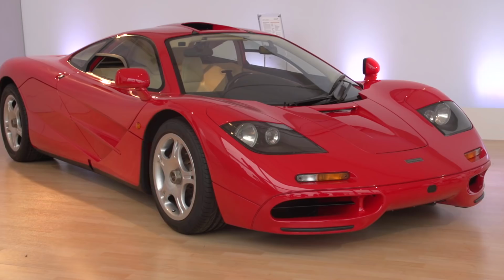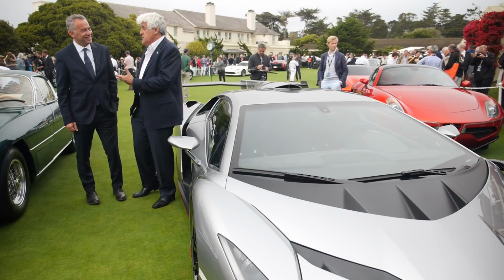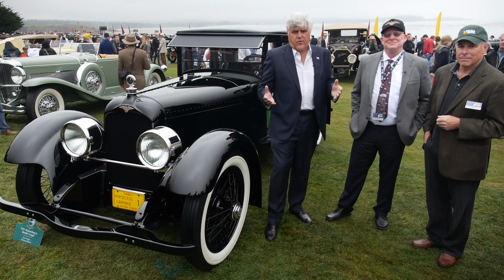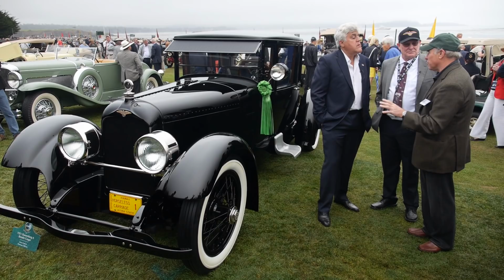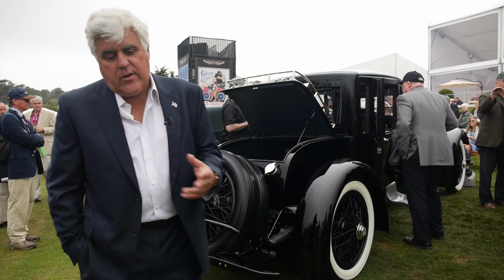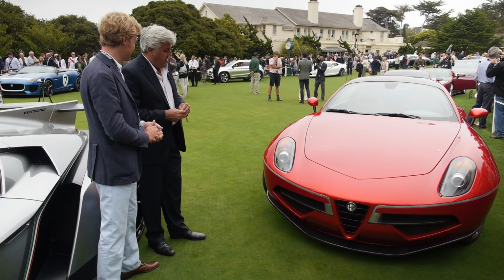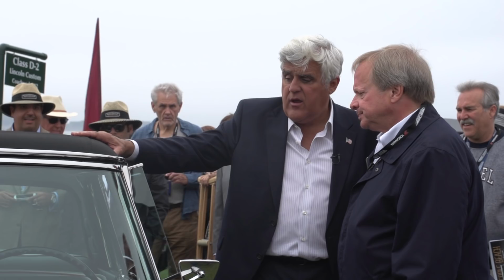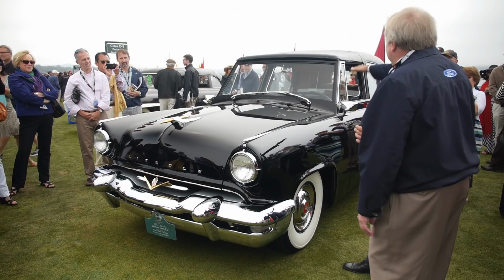Pebble Beach 2013: Concours D'Elegance - Jay Leno's Garage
Pebble Beach 2013: Concours D'Elegance. Jay walks the lawn at Pebble Beach, Edsel Ford II showcases Ford family Lincolns, and Jay gets a sneak peek of new concept cars.